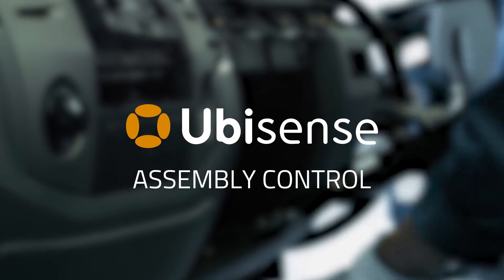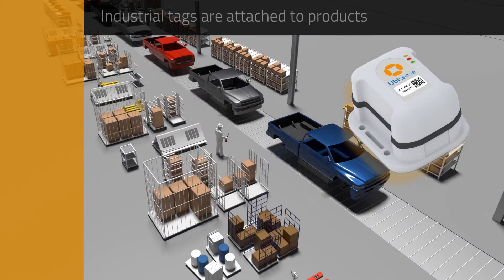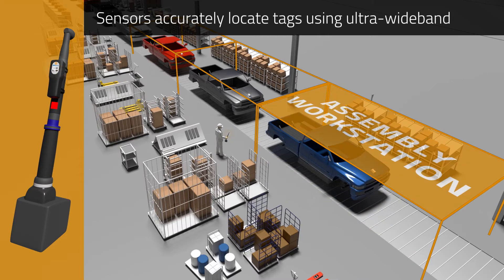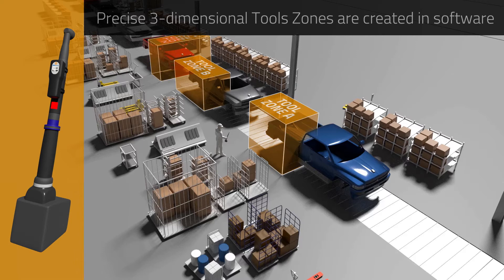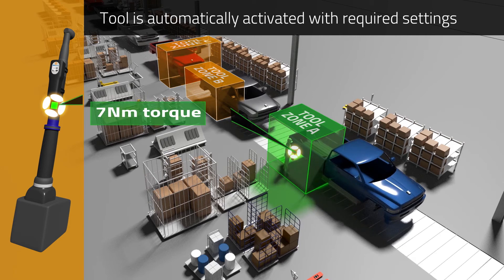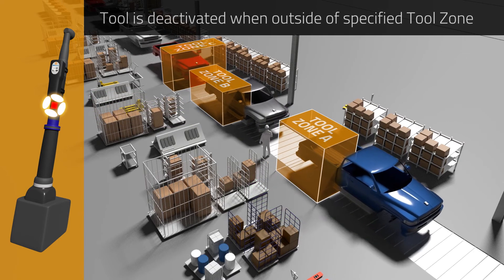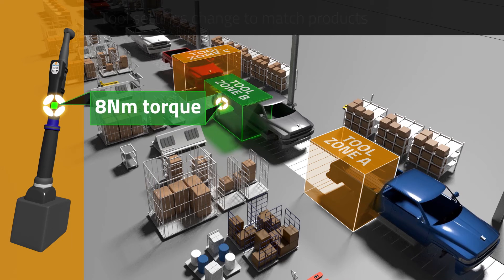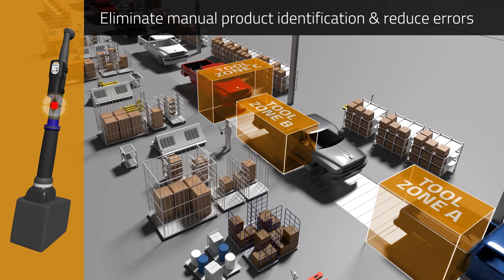Tool Control - Assembly Control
The Assembly Control from Ubisense matches wireless tool configuration to individual products on the assembly line. How does it work?

- Industrial tags are attached to products & wireless devices
- Sensors on the assembly line accurately locate tags using ultra wide-band
- 3-D Tools Zones are created digitally
- Tool Zones move with the product along the assembly line
- Tools are activated automatically in Tools Zones
- Tools are deactivated when outside the specified Tool Zones
- Tools settings can change to match products

Benefits:
- Workers can work ahead
- Processes can flow smoothly
- Manual product identification is eliminated
- Manual errors are reduced